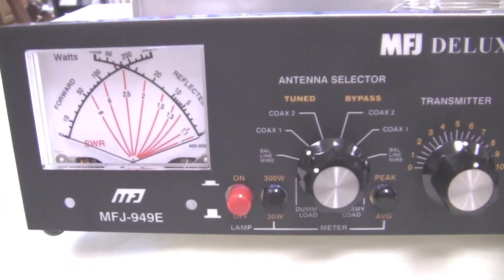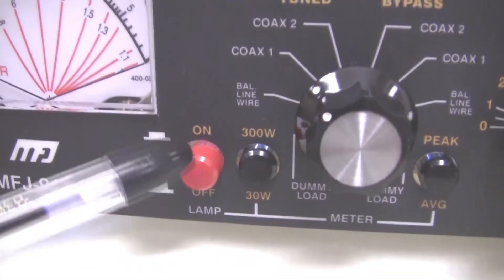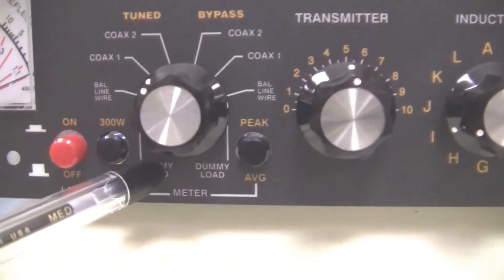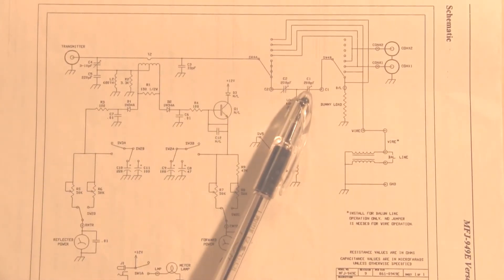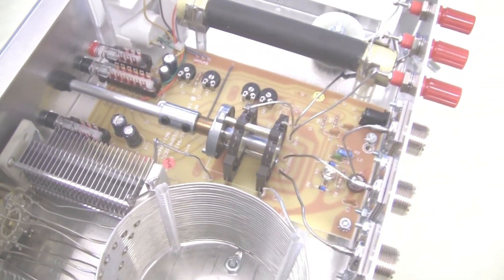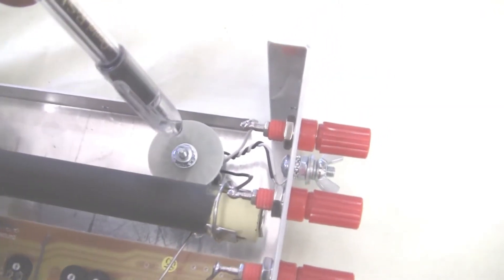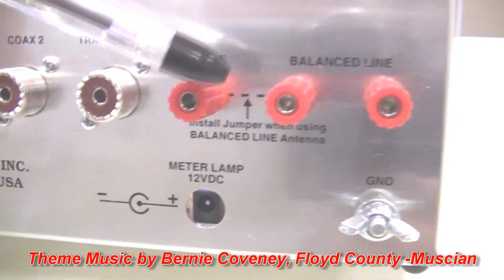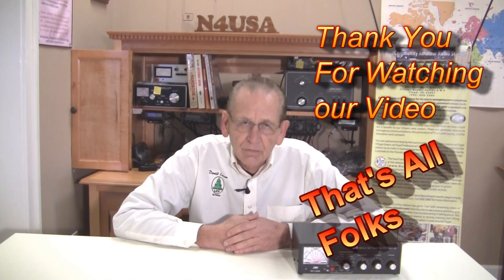Antenna Tuner MFJ 949 E KK4WW Amateur Radio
Antenna Tuner MFJ 949 E

This tuner minimizes the VSWR between the transmitter & the tuner- it does not reduce or change the VSWR in the feed line to the antenna, that is done by matching the feed line impedance at the antenna end of feed line. Many antennas have a matching network to couple the feed line to the antenna. A poor antenna & feed line is not improved with the tuner only power transfer is maximized - this works for receive and transmit - using impedance matching is always useful for maximum power transfer.

David started at age 8 building Using or teaching about electronic devices - that was 65 years ago. It started with a crystal radio then ham license at 14 yrs , Navy electronics at 17ys , Field Engineer at 21yrs , teaching 'Electronics for Scientist' at Virginia Tech at 29yrs , Director of 'Foundation for Amateur International Radio Service' (FAIRS) at 52 yrs and at 73 he is still busy with electronics. Collector of historical Microcomputers & along the way David has small collection of tuners.
Video produced by the LCF Group, LCF Group consist of David Larsen KK4WW, Gaynell Larsen KK4WWW and Dee Wallace KG4VMI. ( We are on The Crooked Road Heritage Music Trail and the Round The Mountain Artisan and Craftsman Venue - great place to visit ) Floyd Virginia. We operate 'Chantilly Festival Farm' & 'Bugbook Historical Computer Museum' & are all radio amateurs & Directors of "The Foundation for Amateur International Radio Service" ( FAIRS) also located in Floyd Virginia. N4USA is the radio call for FAIRS and we have operated in Dominica as J79WW J79WWW J79VMI. We are members of " The Floyd Amateur Radio Society" FARS. The LCF Group ( 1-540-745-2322 ) The following have activities in Floyd County, Virginia http:/ ttp:// land for sale by owner Floyd County Virginia, Floyds future, owner financing FSBO , , bugbook series Blue Parkway Bill St Pierre , bugbook historical microcomputer museum ,Bugbook historical microcomputer museum , David Larsen Blacksburg Group, , bugbook historical microcomputer museum , Bugbooks , bugbooks ,